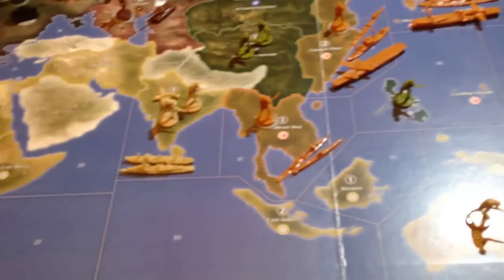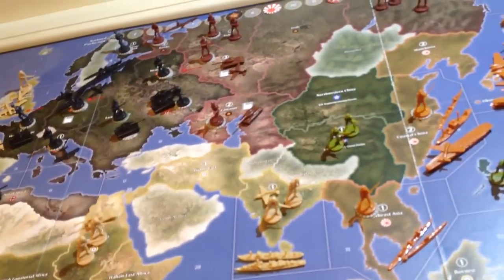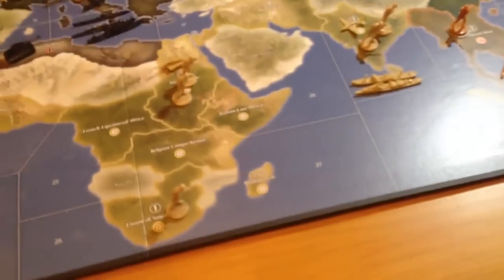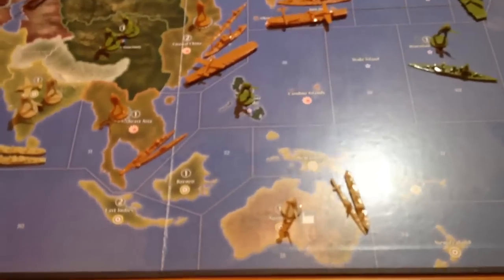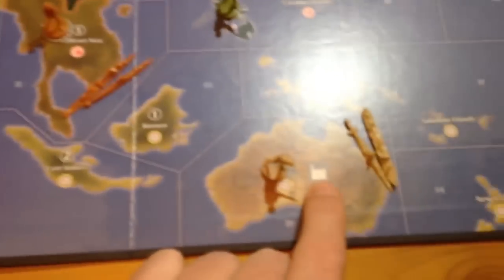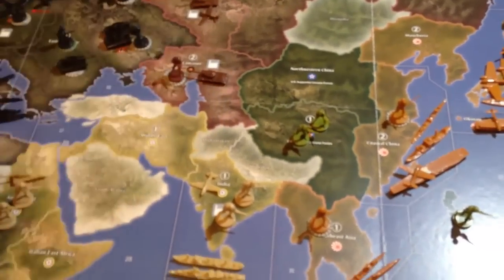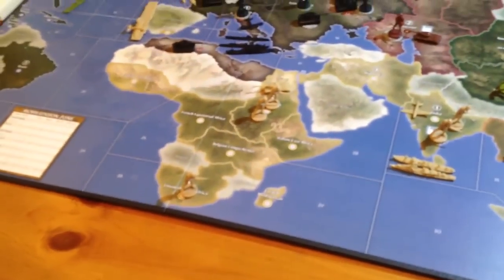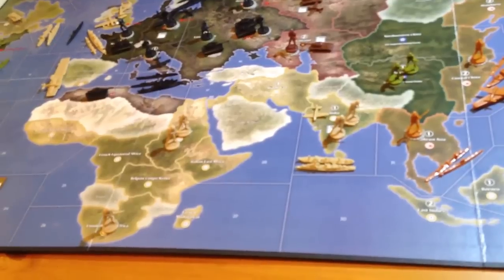Axis and Allies - How to Play - Part 2 of 5 (1941 Edition)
How to play Axis and Allies board game